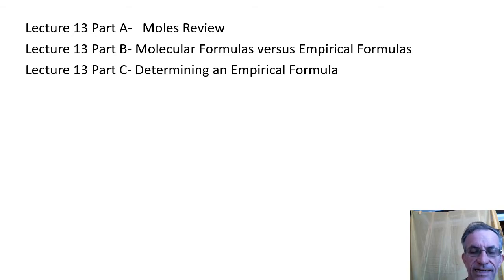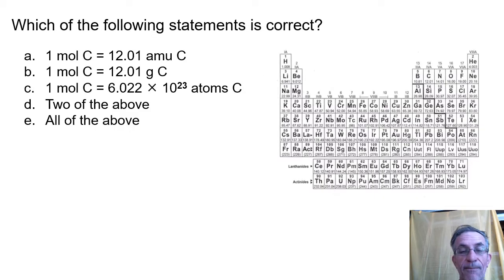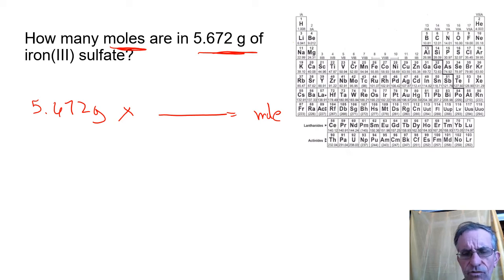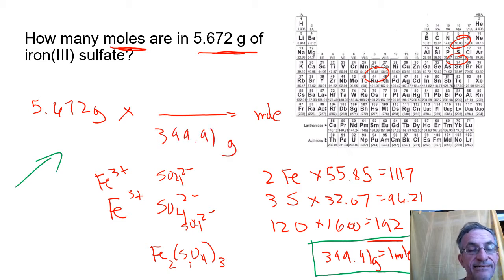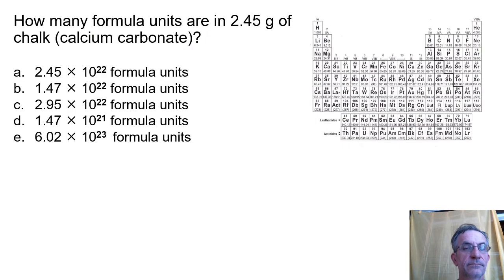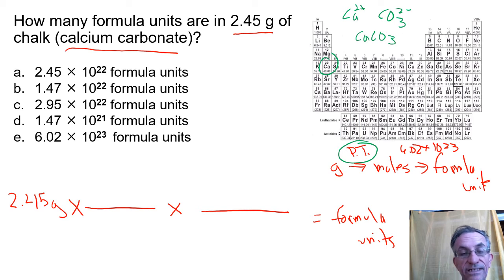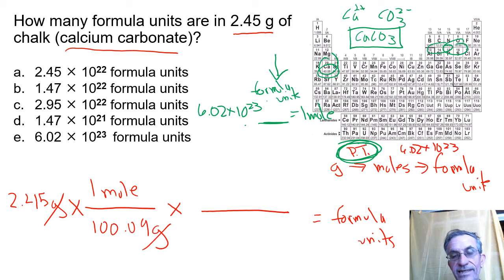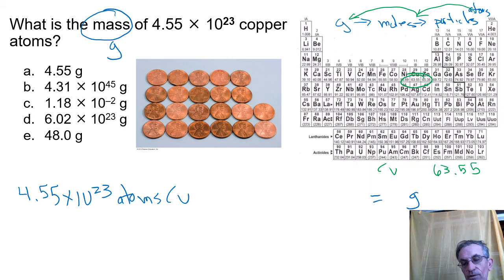Introductory Chemistry Lecture 13 Part A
The mole.  Converting between grams and moles and atoms/molecules